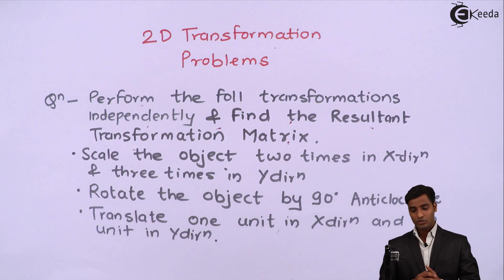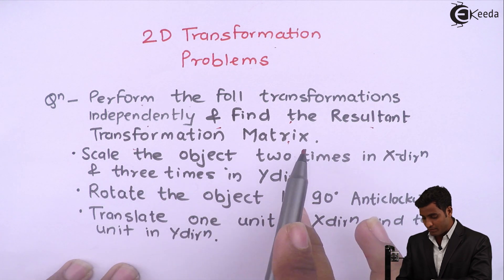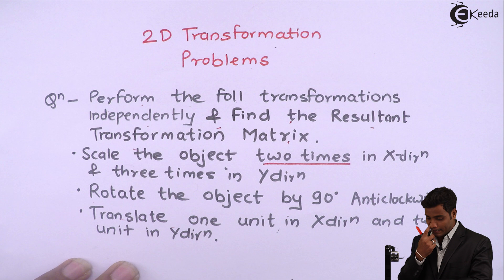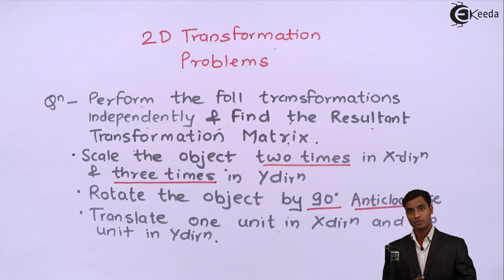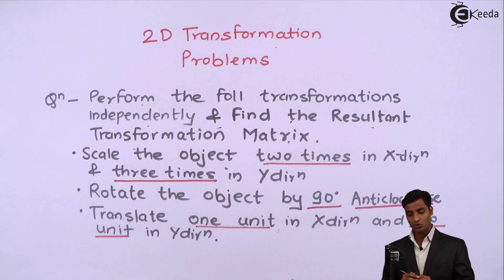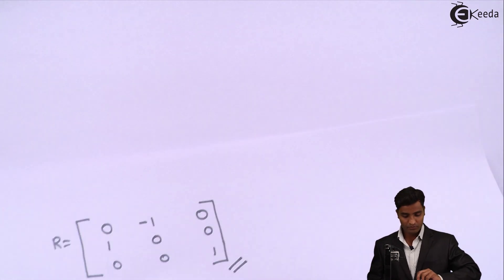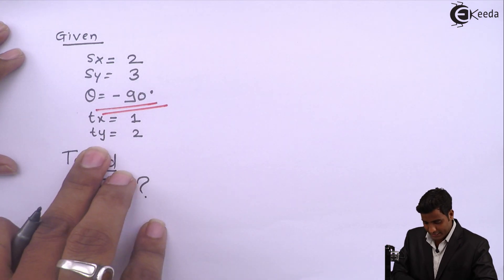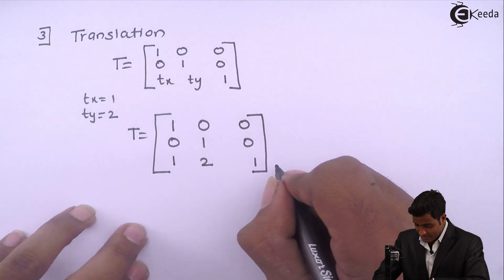2D Transformation Problem 1 - 2D Transformation - Computer Aided Design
Video Name - 2D Transformation Problem 1

Happy Learning!